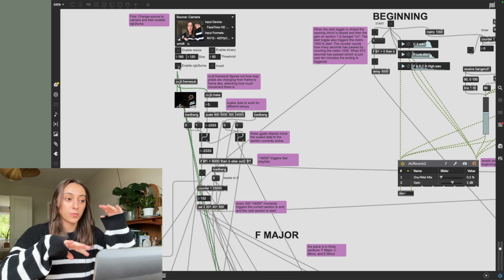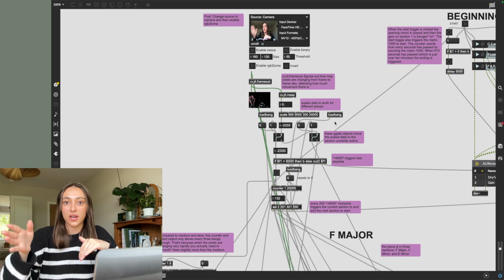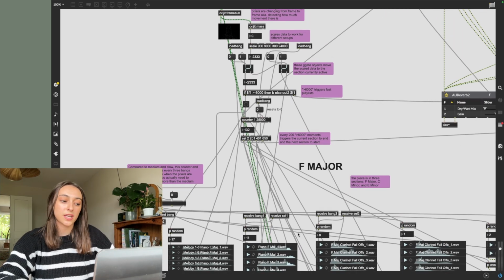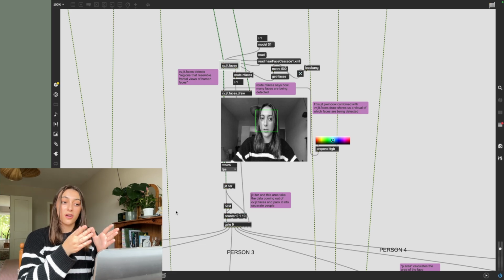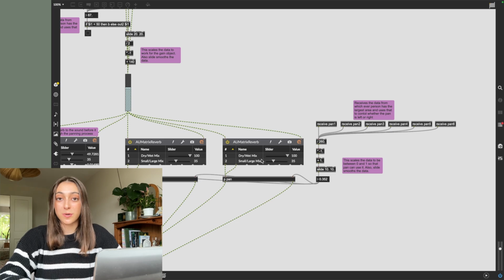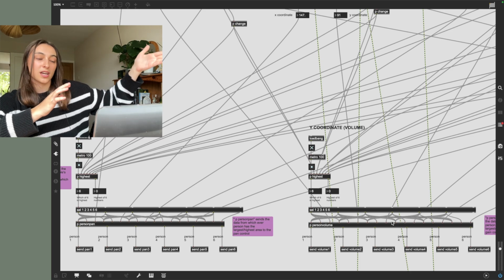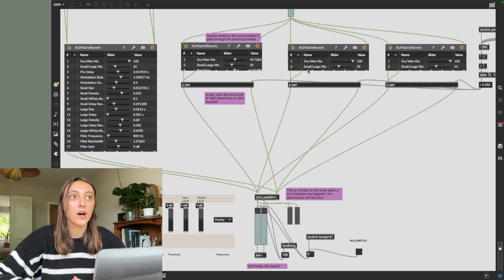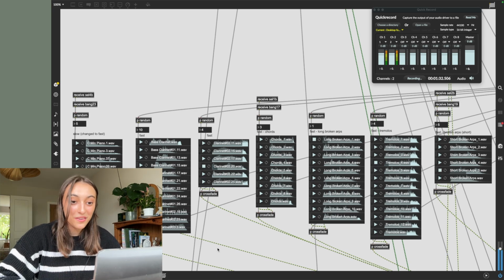Helix - turning movement into music using max msp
Helix is a max patch I built that detects changes in pixels every frame and uses that data to trigger musical cues ie. the more you move, the faster the music is. The person closest to the camera can use their face to control volume by moving up and down and also panning (whether the sound comes from the left or right) by moving side to side. I chose to name this composition, Helix, after the structure of human DNA as the piece turns human movement and expression into a musical representation.

Timestamps
00:00 1st Section
03:55 2nd Section
07:33 3rd Section
11:38 How it works

Note that the sound moves in relation to the person so sounds as though it's coming from their right or their left not our right or our left.

A BIG thank you to everyone who helped me put this project together:
Dancers/movers = Harry Rees, Nicole Din, Emily Butler, and Ciara Stothard
Bass Clarinet = Rita Feditsa
Violin = Issy Lazarova
Flute = Indy Smith
Any clarinet/piano you hear is me :)